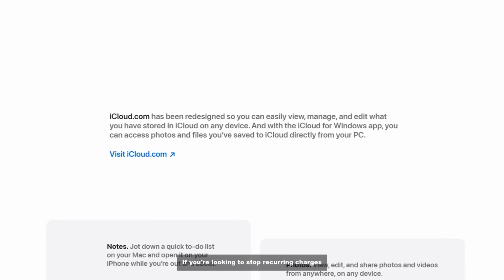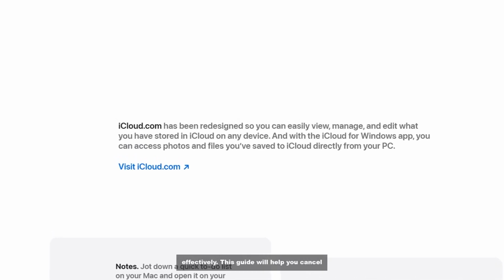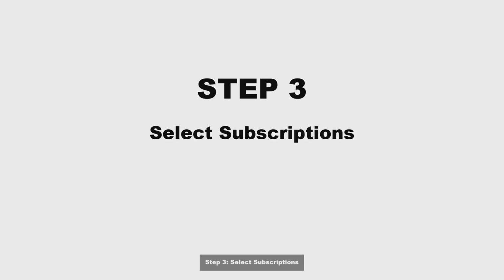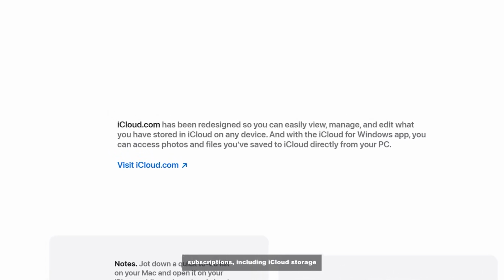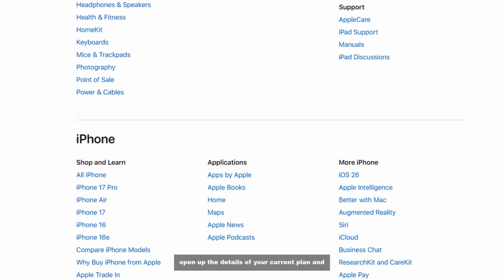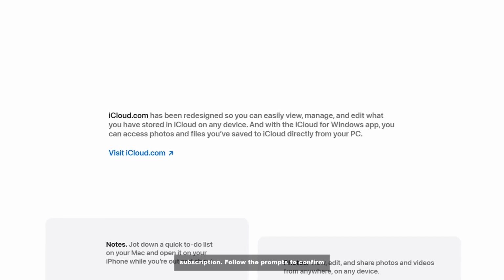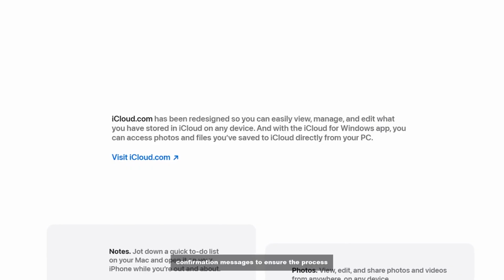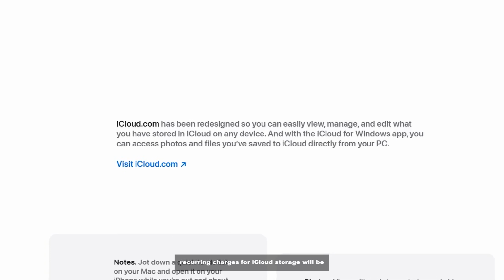How To Stop Recurring Charges On iCloud 2026 (FULL TUTORIAL)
In this video, we will show you how to stop recurring charges on iCloud 2026 (FULL TUTORIAL). If you're tired of unexpected charges on your Apple account, this guide will help you navigate the settings and manage your subscriptions effectively.